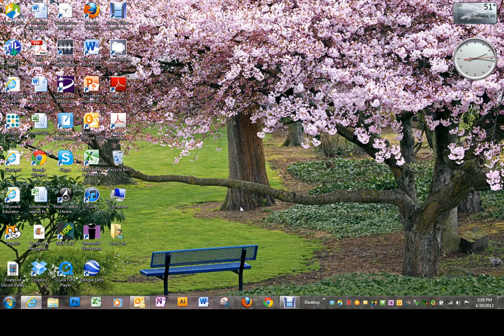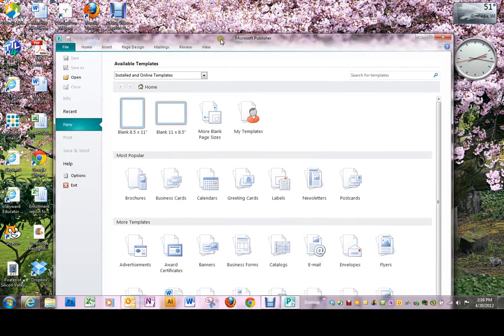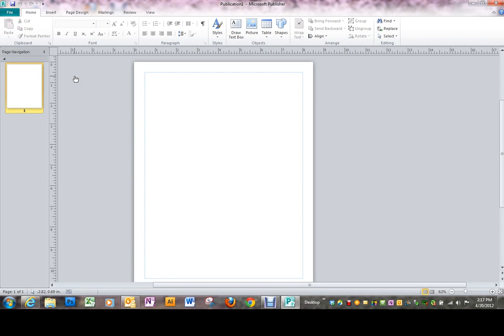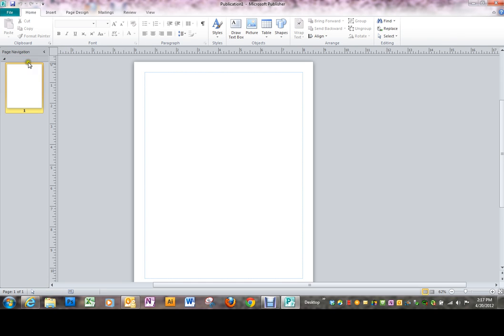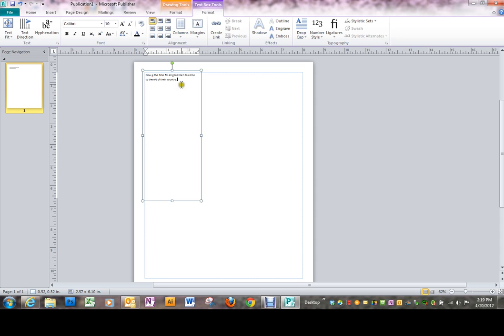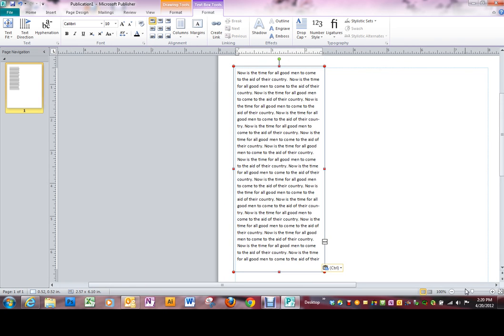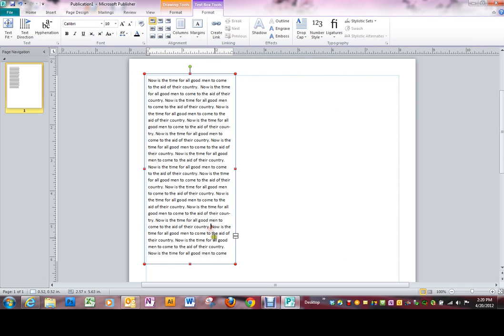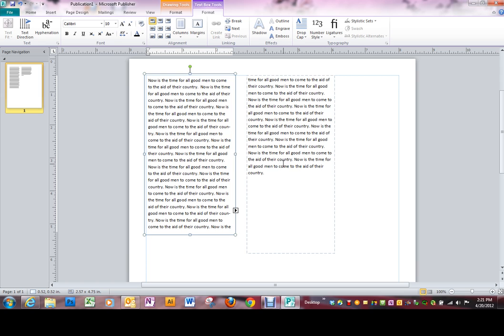Introduction to MS Publisher.avi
Opening Publisher and inserting a text box.